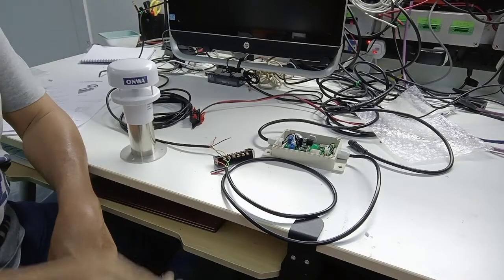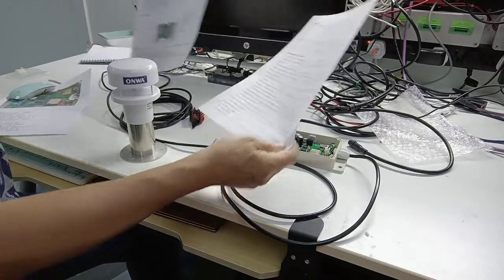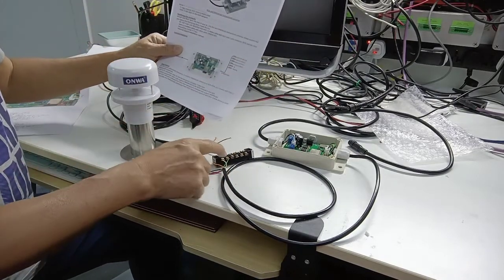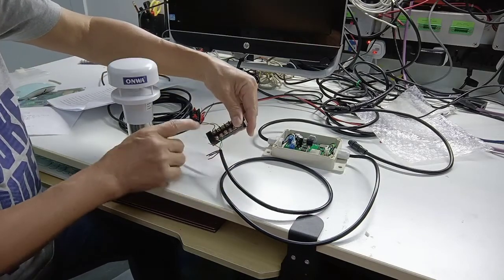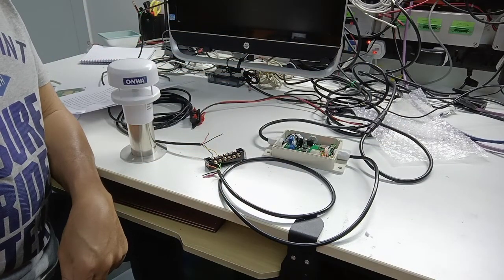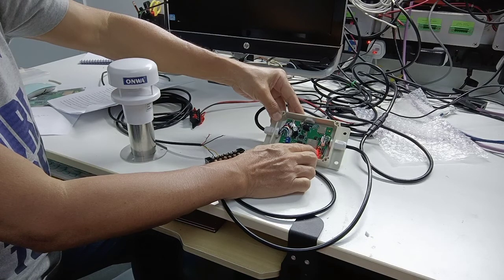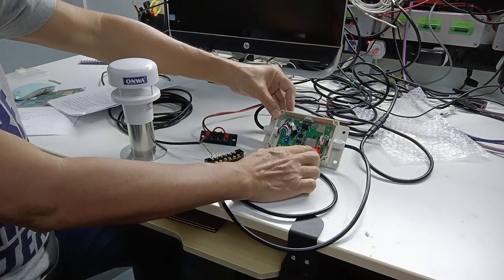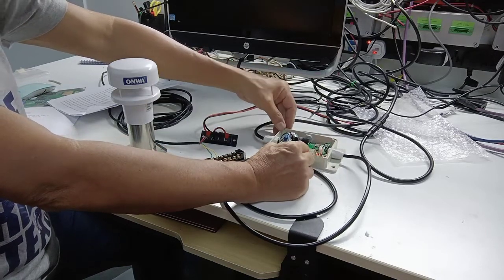Connecting ONWA KW-360_mini to KC-2W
This Video shows how to Connect the ONWA KW-360_mini to the ONWA KC-2W Converter.

This connection can be used when using the ONWA Anemometer App using the KC-2W as the WIFI module.

You can also check the ONWA KC-2W Bi-Directional Converter, that also converts NMEA0183 sentences to NMEA2000 and vice versa.